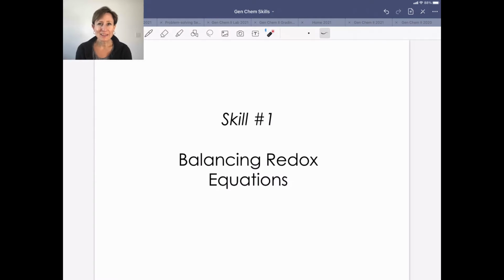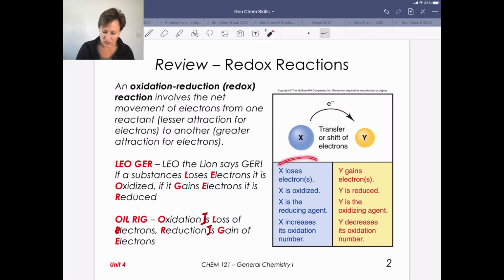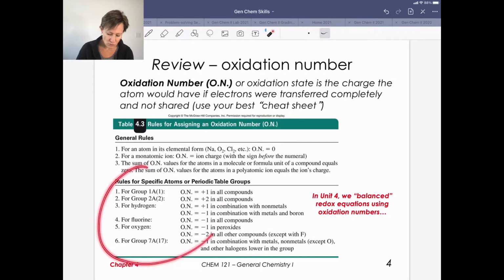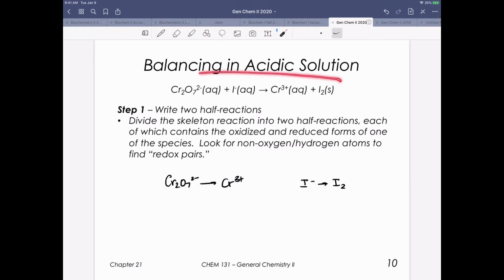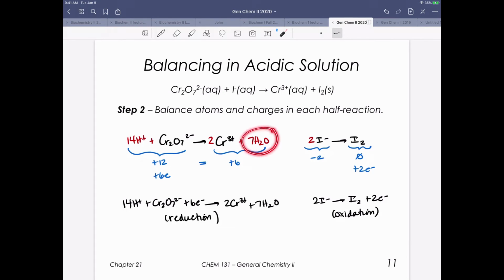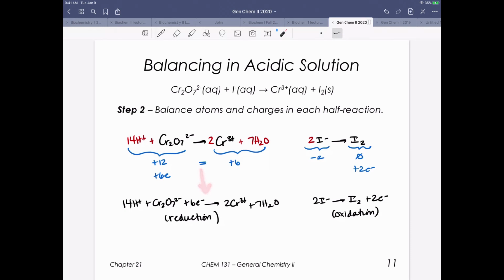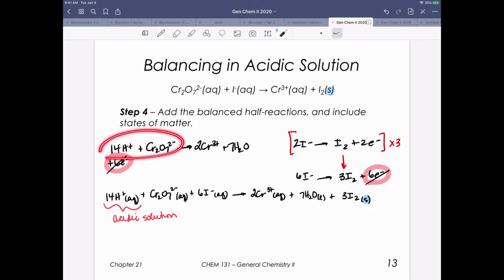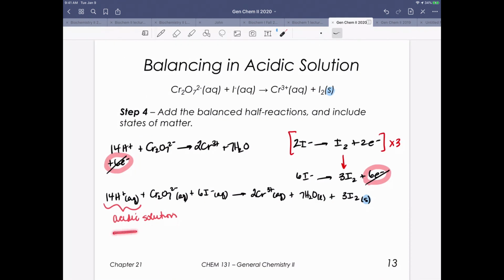Skill 9.1 – Balancing Redox Reactions